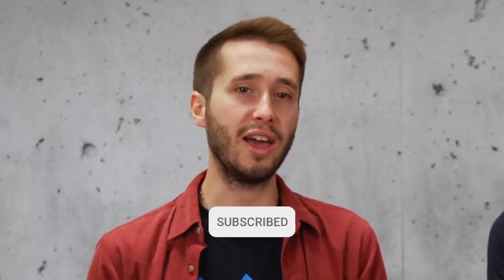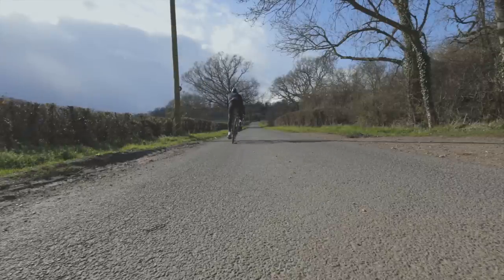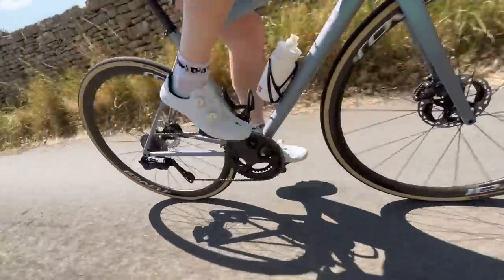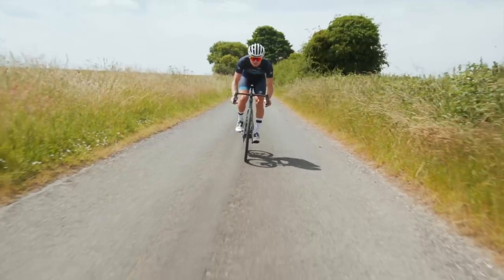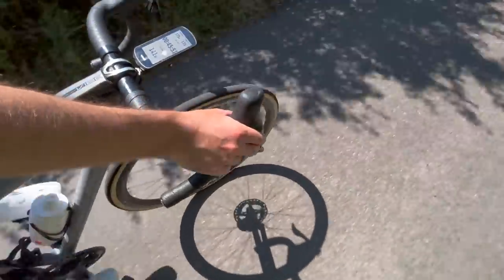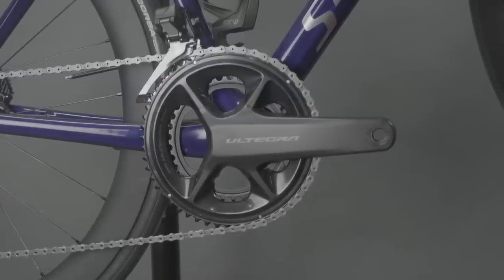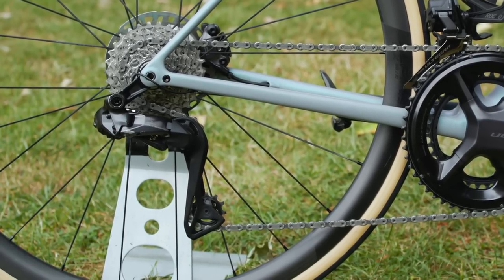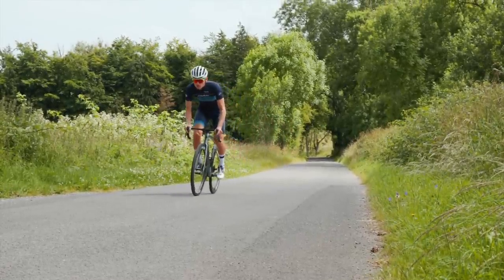DON'T BUY another bike until you watch THIS - Shimano Ultegra 12-speed Di2 review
The new Shimano Ultegra R8170 Di2 Disc groupset really closes the gap to Dura-Ace. Unless you particularly want to spend more or need to save that little bit of weight, there is no point in looking past Ultegra R8170.

What happens when a Tour de France rider HATES their bike, kit or the Yellow Jersey?

0:00 Introduction
(Video chapters)